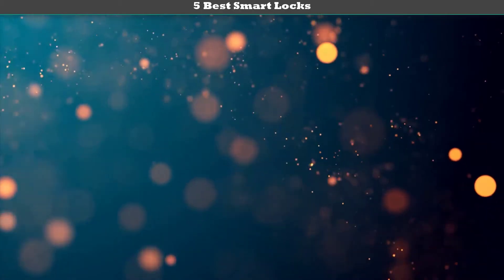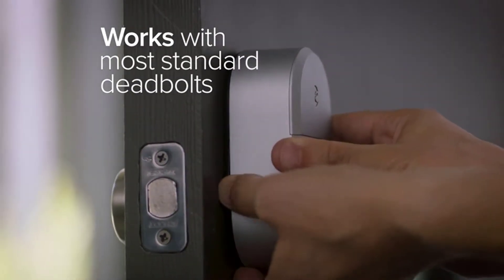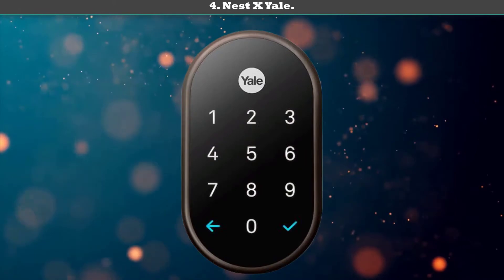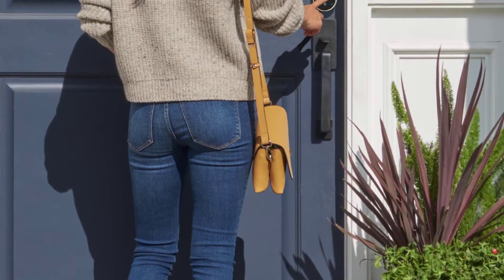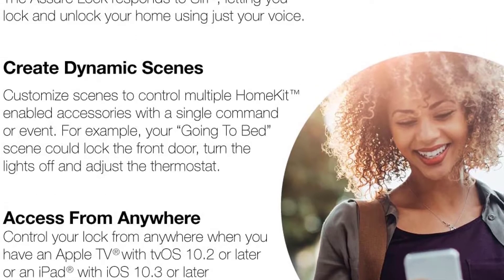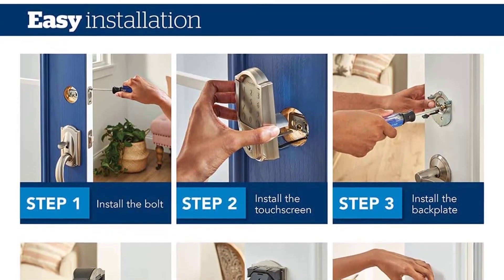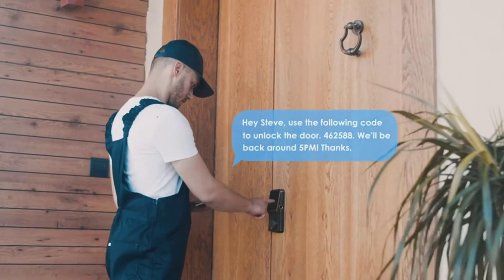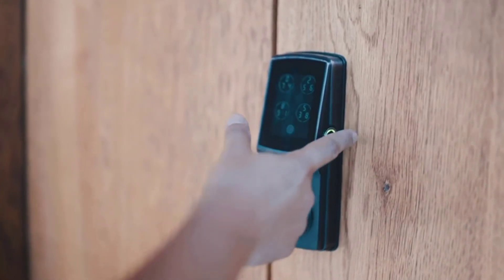Best Smart Locks 2020 – Top 5 Smart Lock Reviews.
Best Smart Locks Review. In this video, we share top 5 Best Smart Lock on the market.

1. Lockly Secure Pro ✅ ✓
2. Nest X Yale lock ✅ ✓
3. Yale Assure SL ✅ ✓
4. Schlage Encoded ✅ ✓
5. August Smart Lock Third Generation ✅ ✓
Are you looking for the Best Smart Locks? We analyzed consumer reviews to find top rated Smart Lock. In this video, we review Top 5 Best Smart Locks on the market.